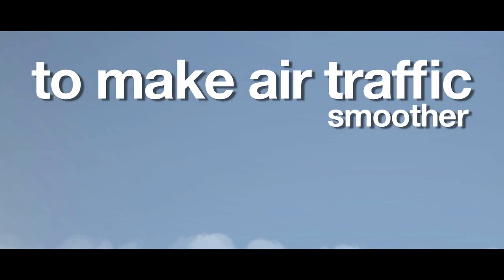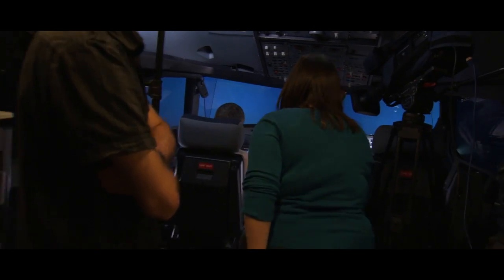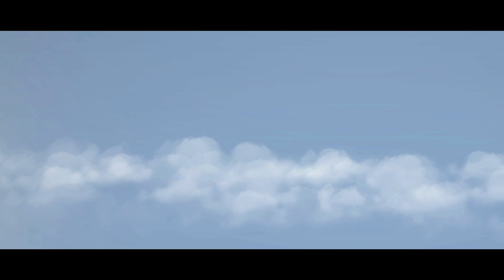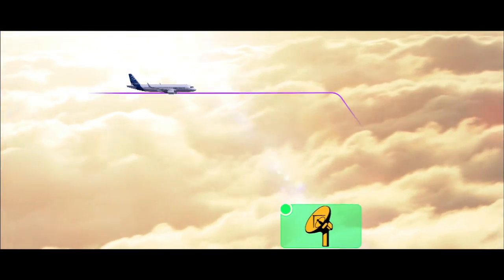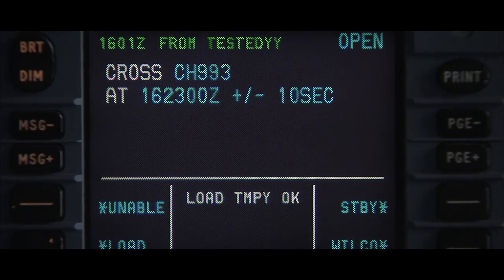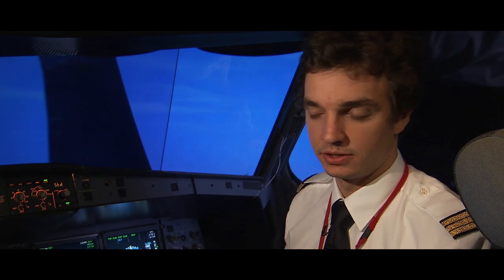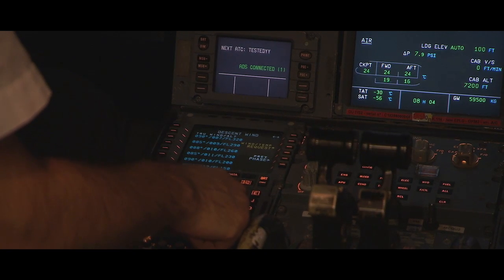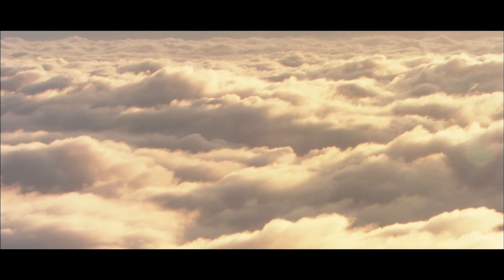Airbus and more efficient air traffic management in Europe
Europe -- with the participation and support of Airbus -- is moving toward an air traffic management system that makes the movement of aircraft more reliable, environmentally friendly, cost-efficient and safer.  A cornerstone of this effort is the SESAR programme's I-4D (Initial 4D Trajectory Management) concept, which is highlighted in this video.  I-4D's core characteristic is making sure that aircraft flight trajectories are always synchronised between air and ground, enabling more efficient handling and certainty of flight profiles.